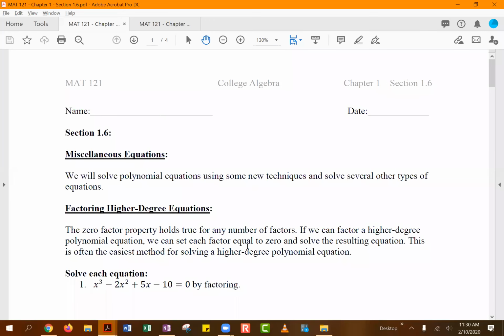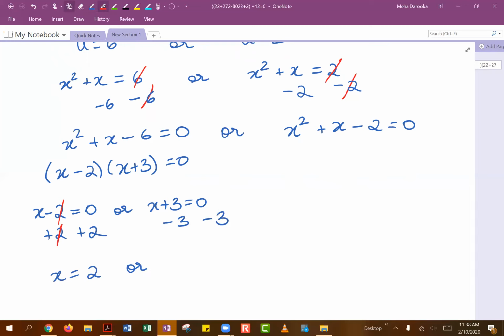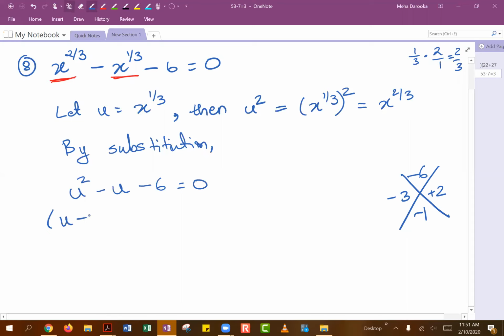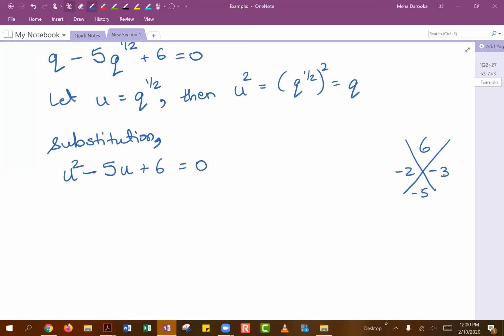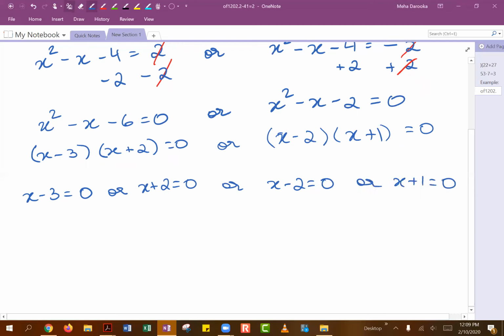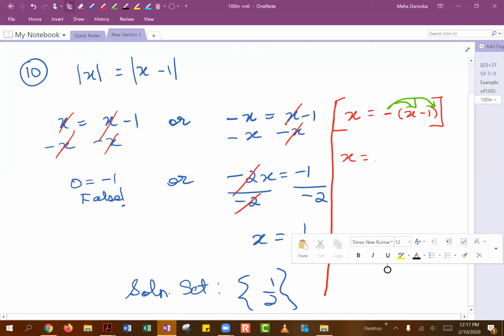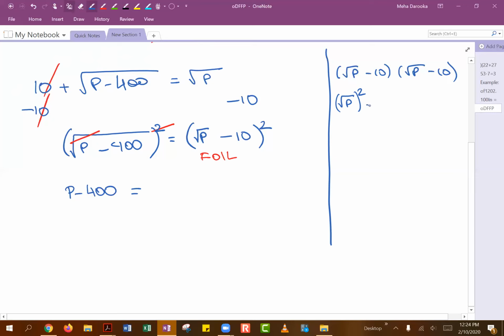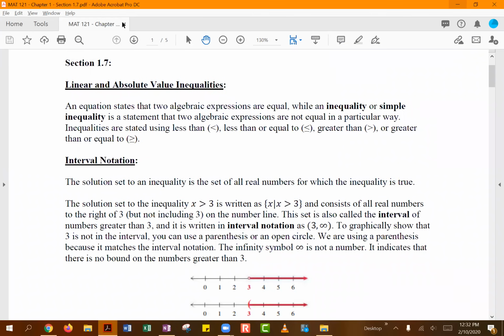MAT 121 - Chapter 1 - Section 1.6 - 02.10.2020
Miscellaneous Equations